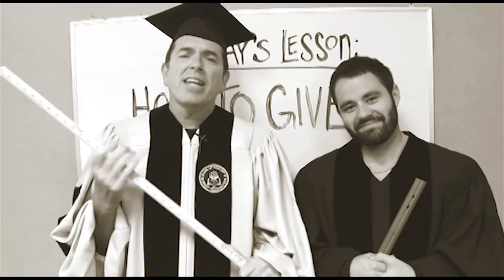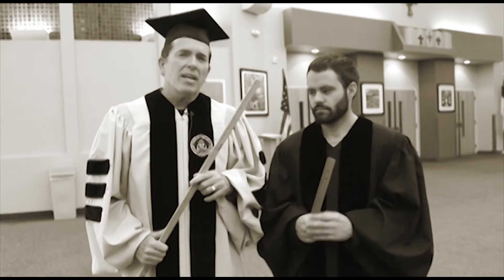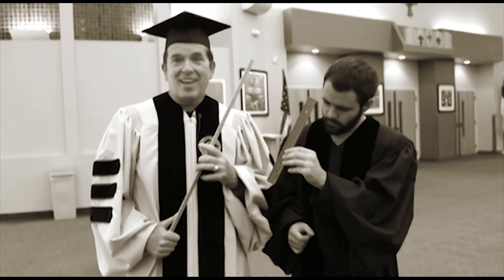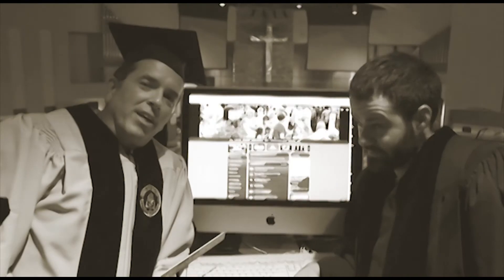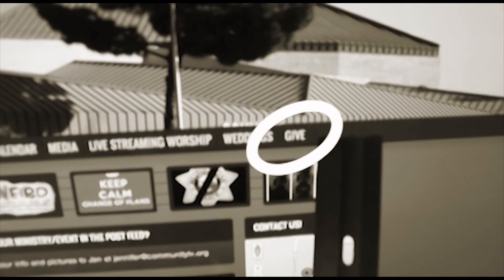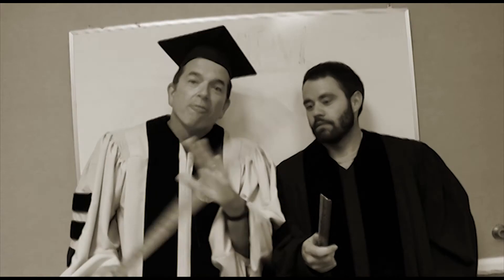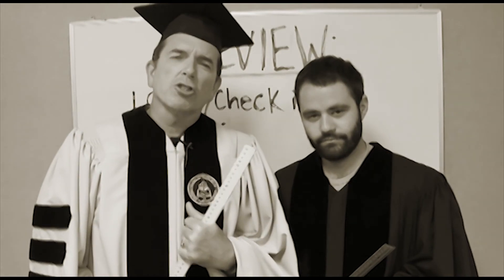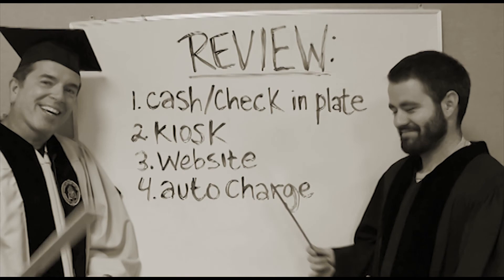7-13-14 Ministry Minute: How to Give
There are many ways to give! Professor von Ewingstein and his associate, Dr. Maynardo, show you how!